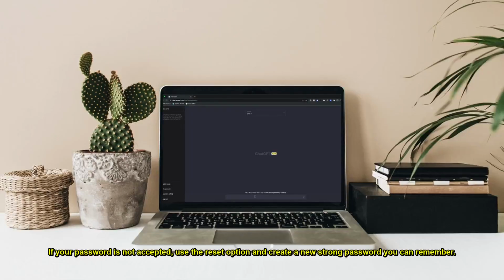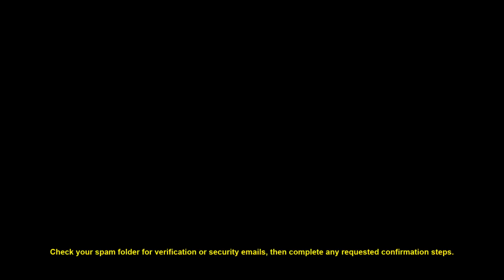How to verify stock sale reporting from Robinhood for taxes in TaxAct - Complete Guide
In this comprehensive guide, learn how to accurately verify your stock sale reporting from Robinhood for tax season using TaxAct. We break down the entire process step-by-step, ensuring you have all the information you need to file your taxes confidently. Whether you're a seasoned investor or a beginner, this video will help you navigate the intricacies of reporting stock sales and maximizing your tax return. Don't leave your finances to chance—watch now to ensure you're fully prepared for tax time!